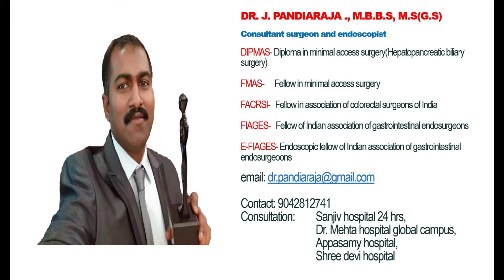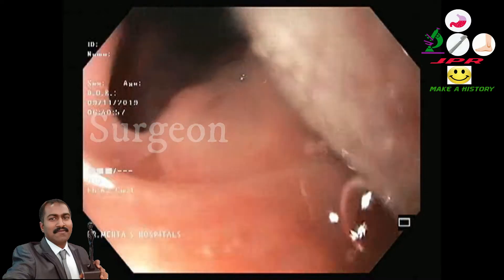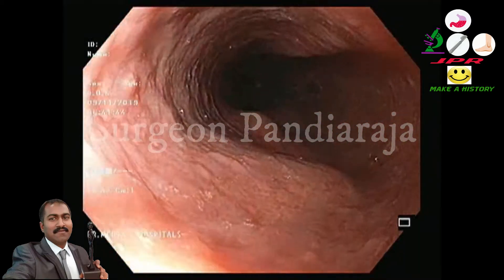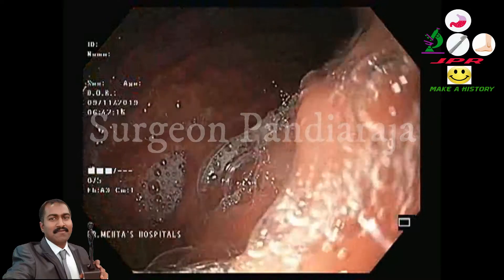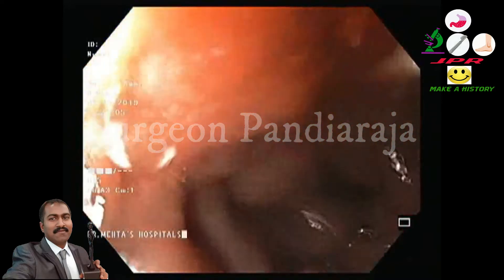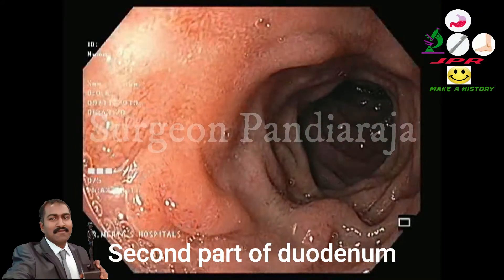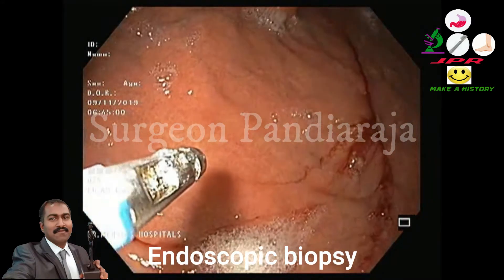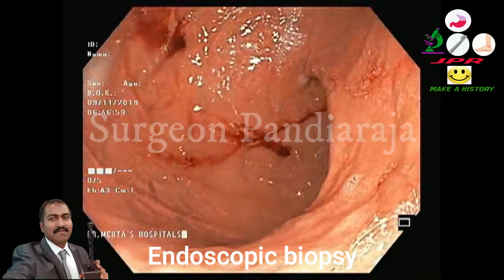Upper gastrointestinal endoscopy/Gastroscopy/ Gastritis/Gastric ulcer/Ulcer/ Dr Pandiaraja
This is your surgeon Dr. Pandiaraja
Today we are going to How to do an endoscopy
This is a case of dyspepsia and abdominal pain for evaluation
The planned procedure is upper gastrointestinal endoscopy
Lignocaine spray is used as anesthesia
Patient positioned in left lateral position
The first step of the procedure
1. Upper Gastrointestinal endoscopy is passed through mouth
2. After introduction first we will see uvula then posterior aspect of tongue
3. Behind the tongue we will see epiglottis and cricoarytenoid cartilage
4. Now scope is passed behind cricoarytenoid cartilage
5. Ask the patient to swallow with gentle push of scope allow us to enter inside the esophagus
6. Scope now in esophagus
7. Further advancement of scope leads to identification of gastroesophageal junction
8. Now scope is advanced into the stomach. Inside the stomach to look for any lesions/inflammatory changes/mucosal pattern
9. Now the antrum is examined
10. After examination of the antrum, now scope is advanced into the pylorus
11. After successful intubation of pylorus now we can see the mucosal pattern of 1st part of the duodenum
12. Further advanced of scope into the 2nd part of duodenum
13. After examination of 2nd part of duodenum, the scope is withdrawn
14. After examination of the body of the stomach do a retroflexion of the scope and examine fundus and cardia
15. Biopsy is taken in the suspected area with the help of biopsy forceps